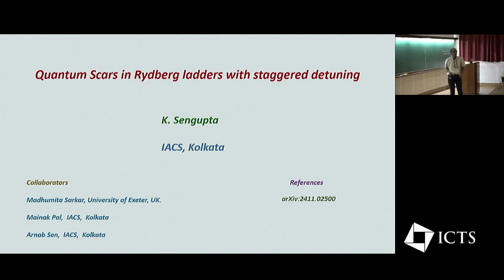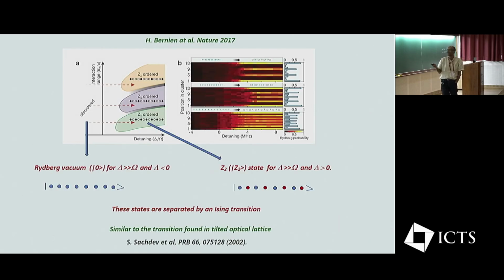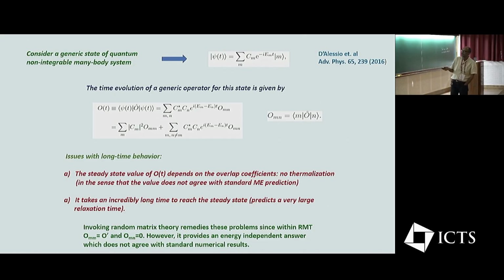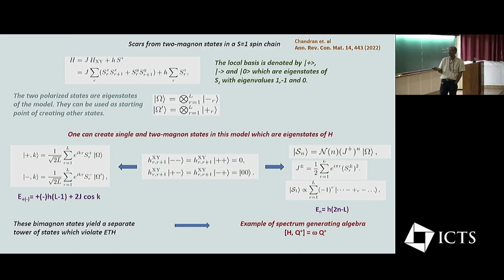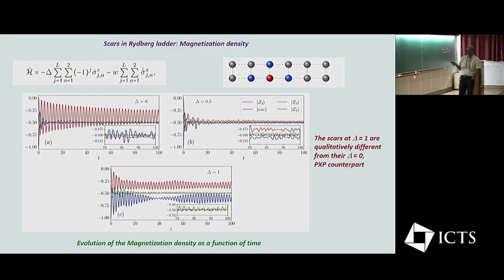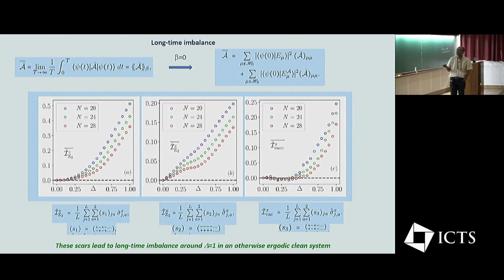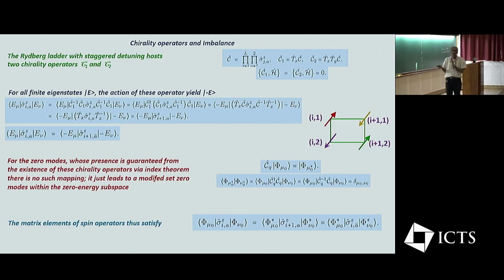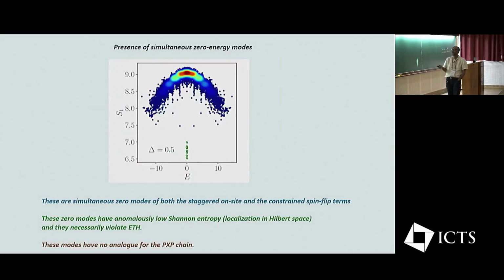Quantum scars in Rydberg ladders with staggered detuning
Speaker: Krishnendu Sengupta (IACS, Kolkata, India)
Date:  December 16 - 20, 2024
Venue: ICTS, Bengaluru